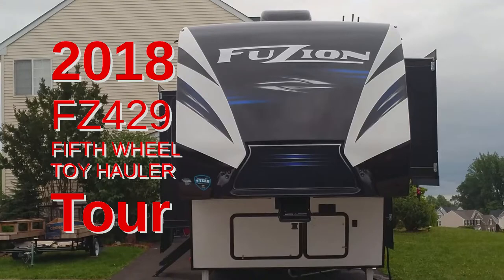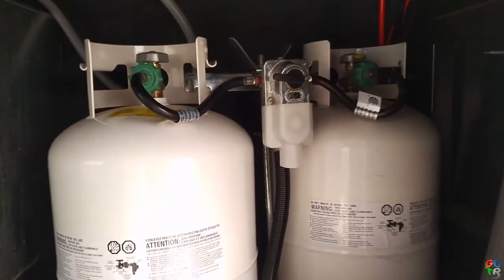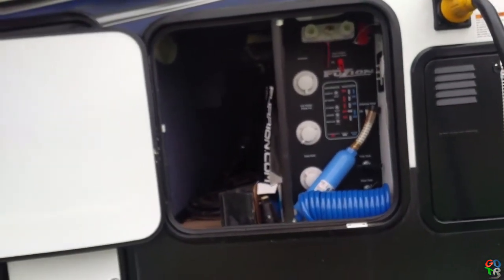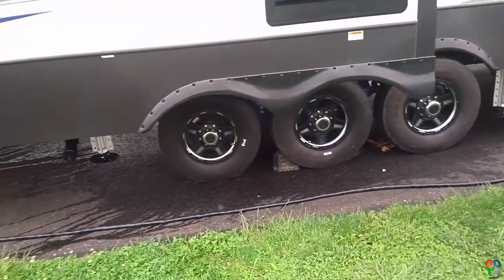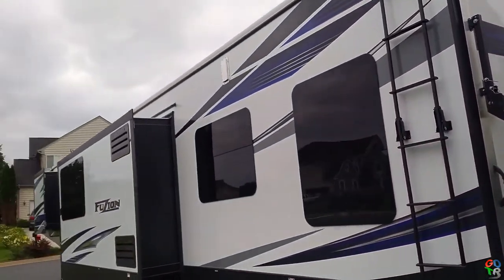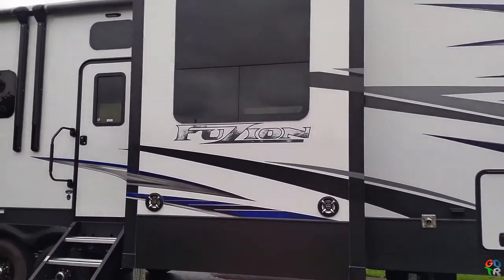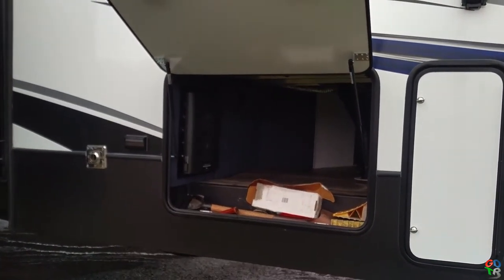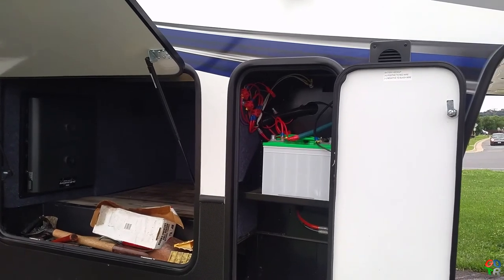Outdoor Tour of our Fuzion 429 Fifth Wheel Toy Hauler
This is our third fifth wheel camper.  We love it.  It is BIG
We were looking for something with a bit more utility.  I love setting my radios up off grid.  I'm one of those Hams.
We have been weekenders.  We lived in one for two years.  We like the idea of a second home, but we can't decide where we want it to be!

Come join us for a tour of our new toy (hauler).

Our Hitch:

EVO SHIFT 3 Axis Handheld Gimbal:

Don't pay $10 / bulb!!!
20 Warm white 3020 LED Bulbs

Video taken on my Blackberry Priv (Phone).
Thanks to Jason Shaw for the back ground